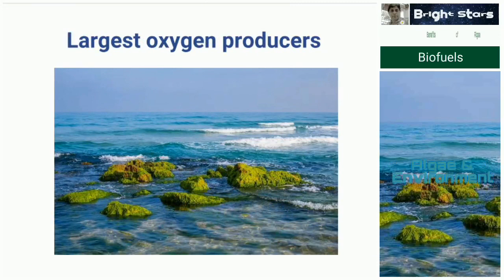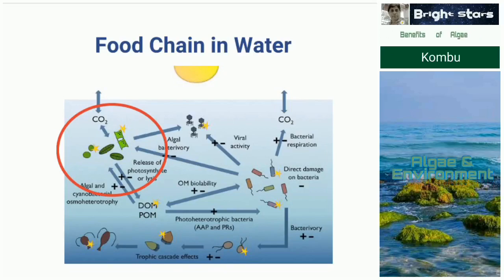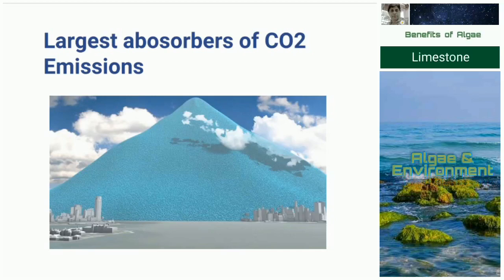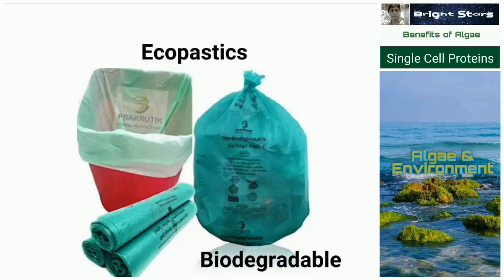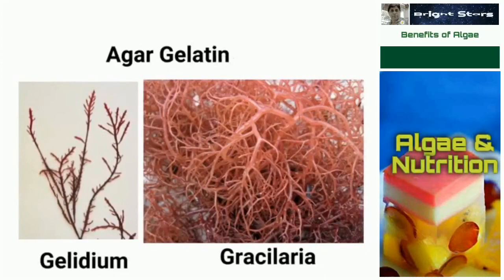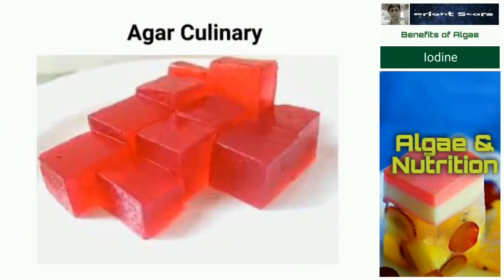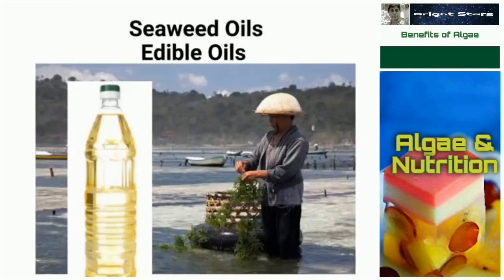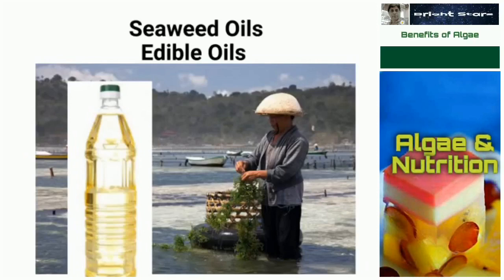Algae Benefits, NEET, Medicon, ICSE, CBSE, NCERT, GK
Algae and their benefits are many. The chief oxygen producers. A beautiful Illustrative presentation for students of all standards especially for Competitive Exams and quiz contests.